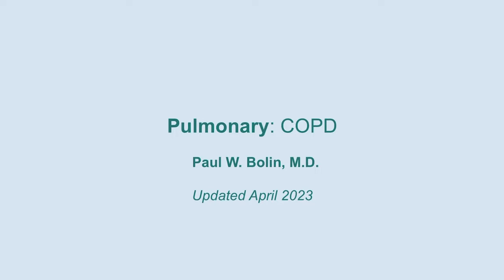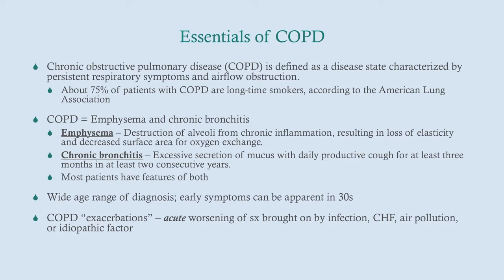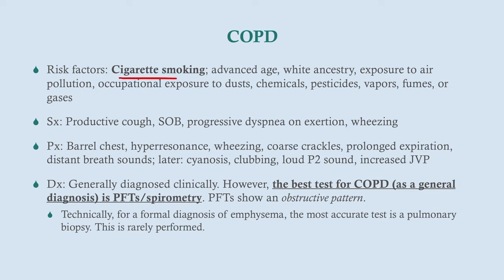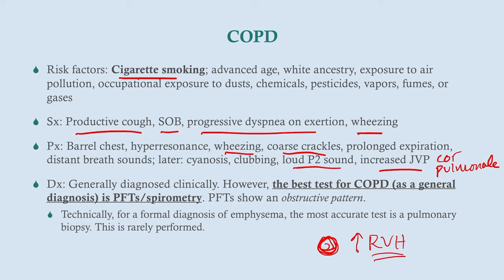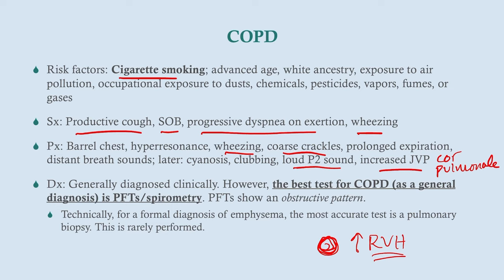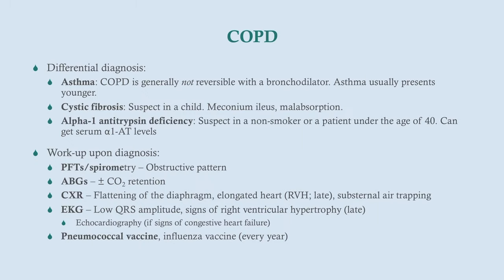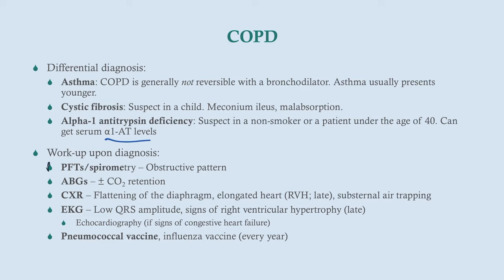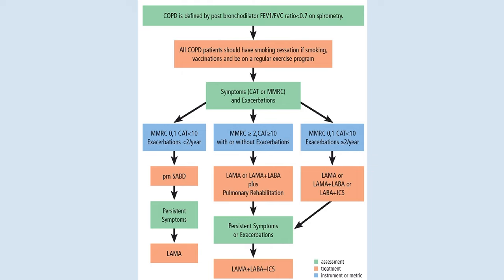COPD (updated 2023) - CRASH! Medical Review Series